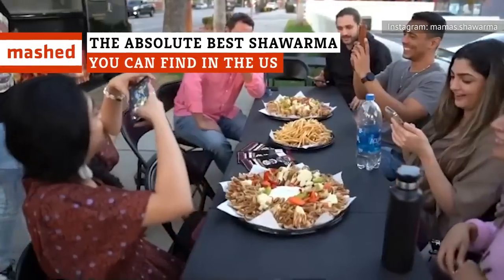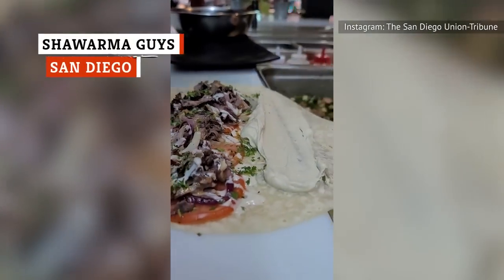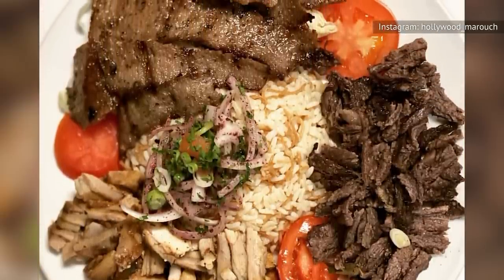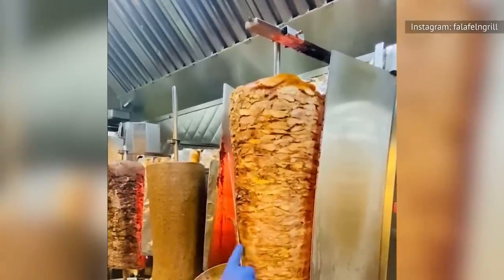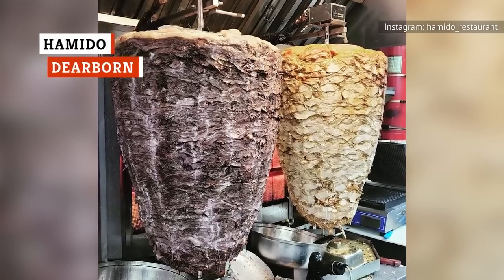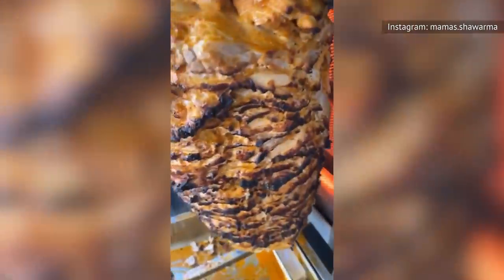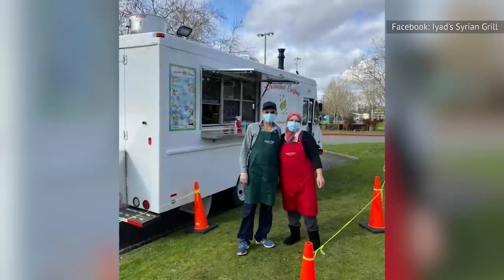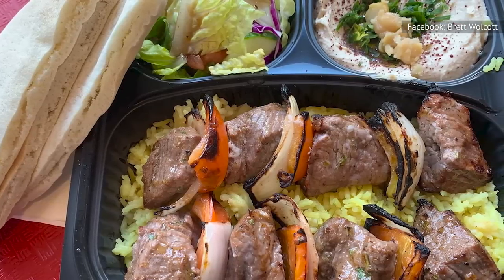The Absolute Best Shawarma You Can Find In The US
High flavor, fresh ingredients, and made with love. There’s quite a lot that goes into good shawarma, and we’ve found the places that have the Arabic street food down to a tee.

Naf Naf Grill - Chicago | 0:00
Lava Shawarma - Manhattan | 0:53
Shawarma Guys - San Diego | 1:44
Marouch - East Hollywood | 2:57
Supreme Shawarma - Chandler | 3:59
Falafel & Grill - Chicago | 4:52
Nour Al-Sham - Paterson | 5:52
Hamido - Dearborn | 6:57
Mama's Shawarma - Los Angeles | 7:52
Furn Saj - Los Angeles | 9:05
Iyad's Syrian Grill - Seattle | 9:57
Middle East Bakery & Grocery - Chicago | 11:04